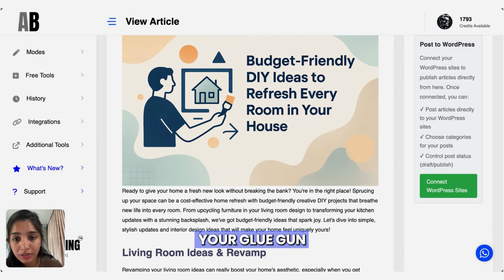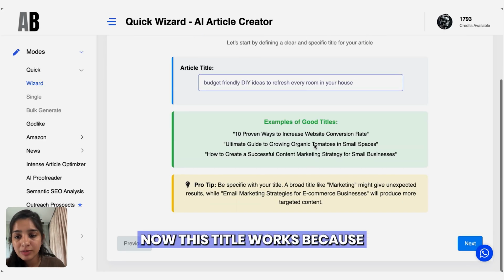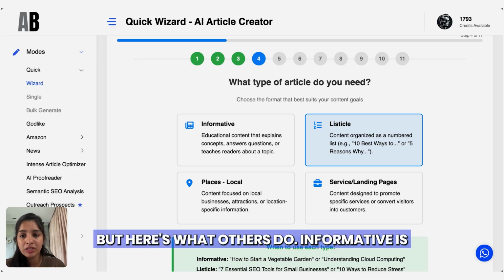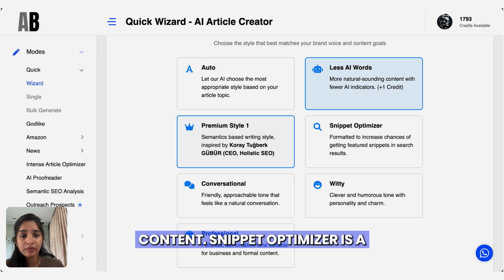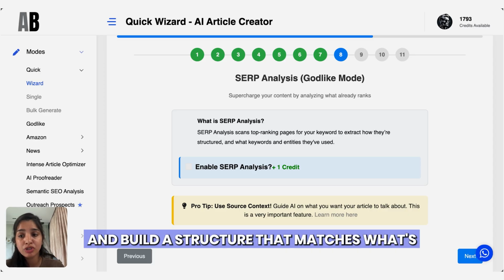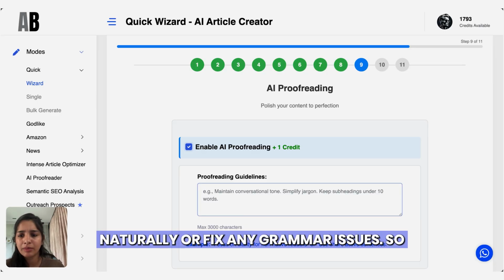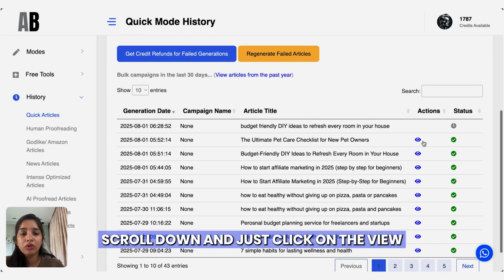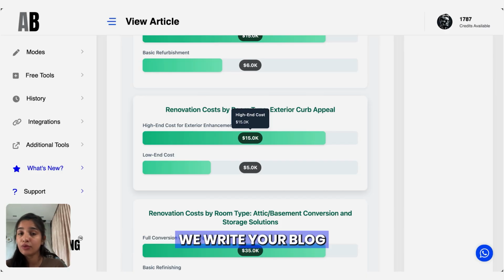How to Write a DIY Home Improvement Article in Under 3 Minutes with using autoblogging.ai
Want to write SEO blogs in minutes without starting from scratch?
You don’t need to write/uploead anything Autoblogging does it for you.

In this video, I’ll show you how to use Autoblogging.ai to generate a full blog post in under 3 minutes — including headings, keywords, images, internal links, and more.

Perfect for bloggers, marketers, agencies, and anyone looking to save time while ranking higher on Google.

✍️ Don’t want to do it yourself? Check out our Done-For-You Blog Service.